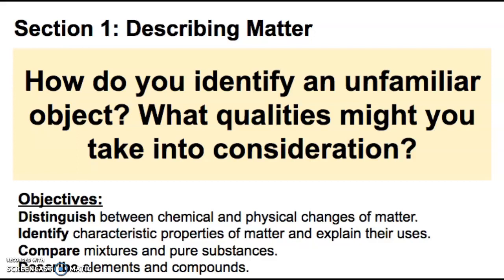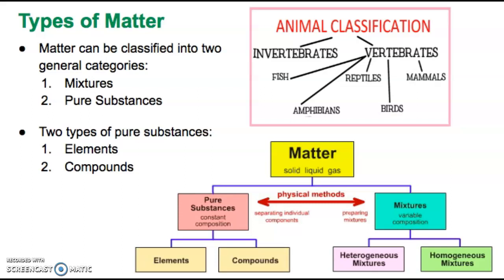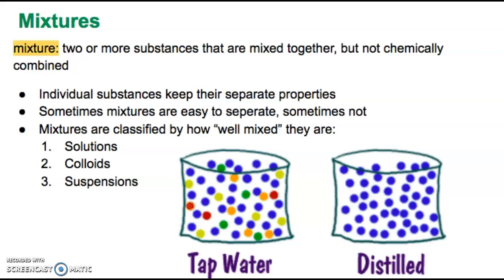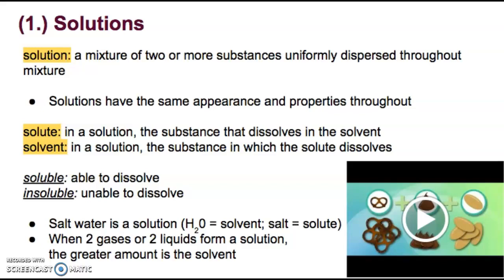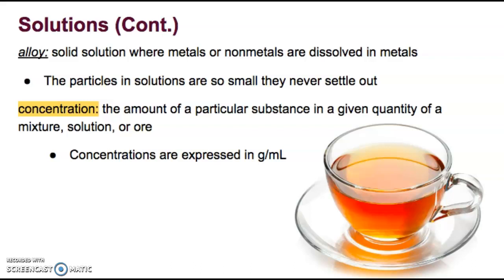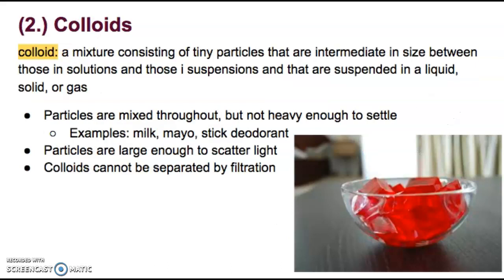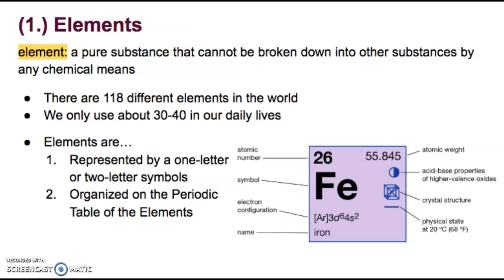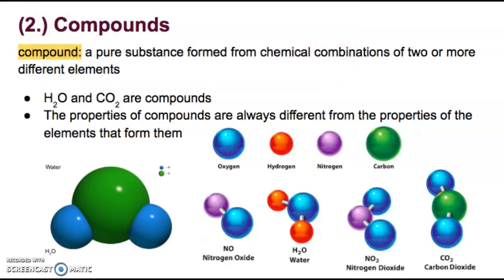1.1 Lesson: Describing Matter